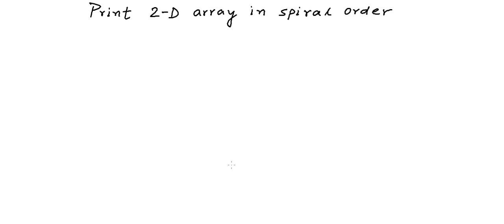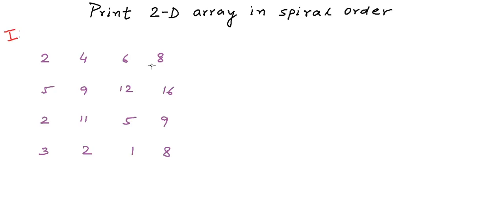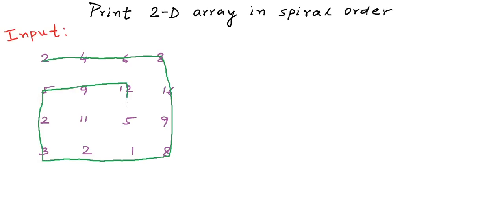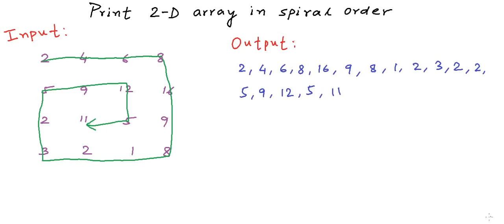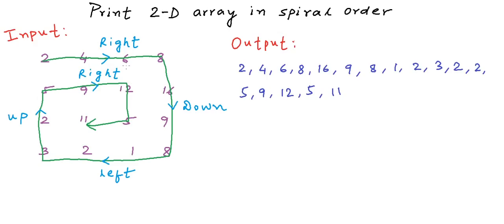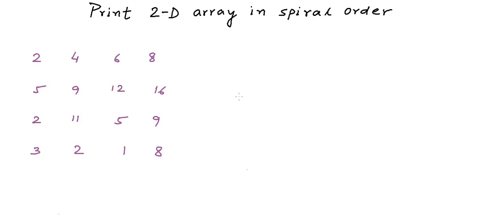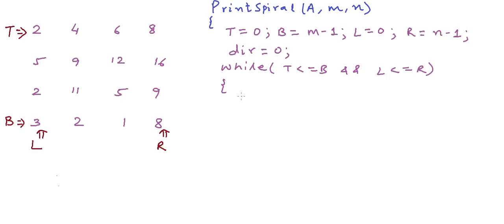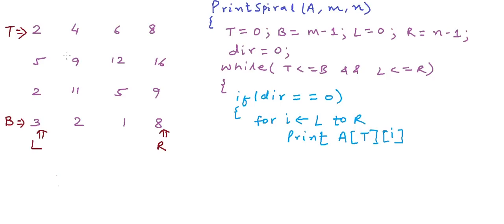Print 2-D array in spiral order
In this lesson, we have discussed algorithm to print a 2-D array in spiral order. This is a famous programming interview question.

Feel free to drop your questions, comments and feedback.